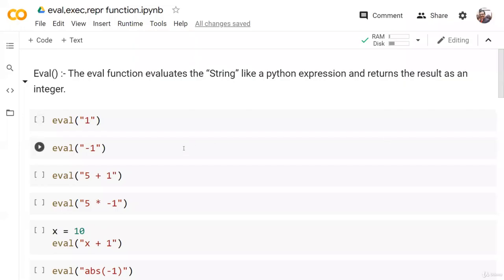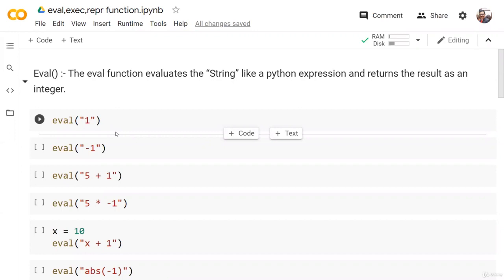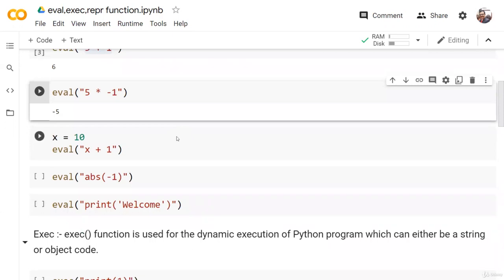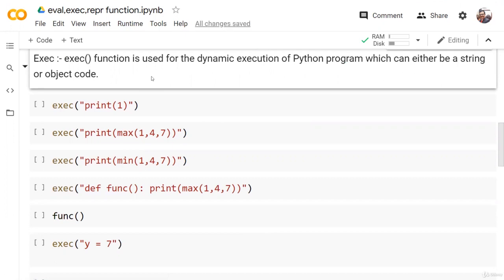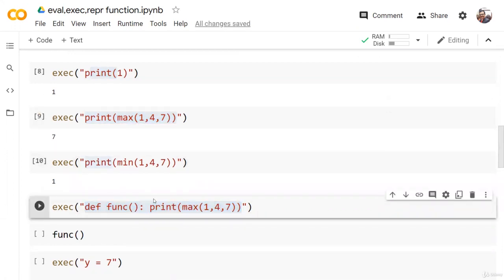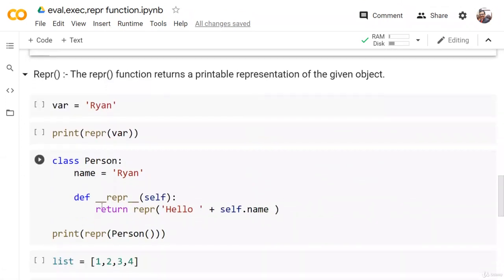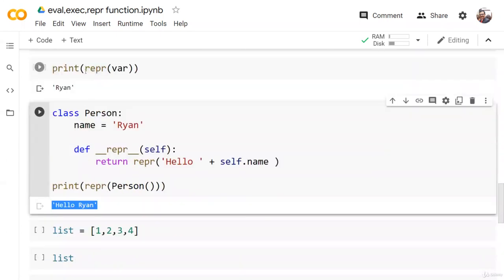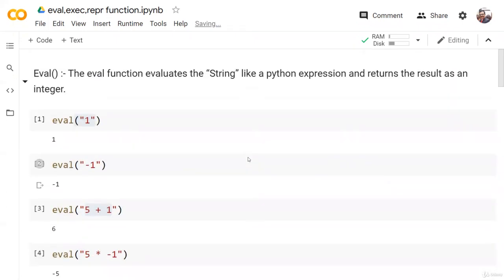29. eval,exec,repr function